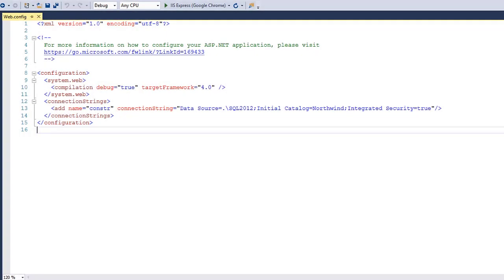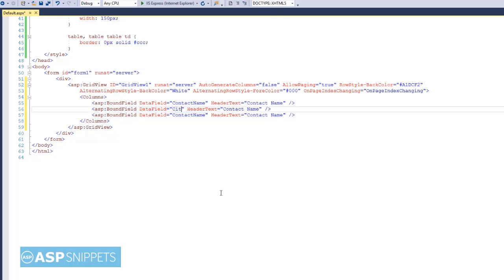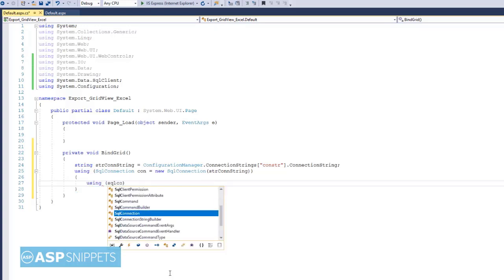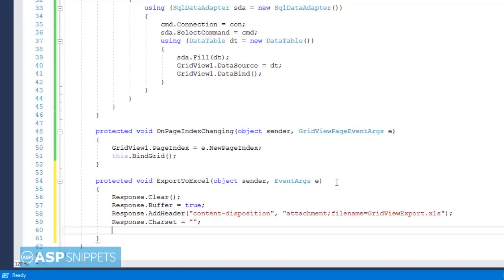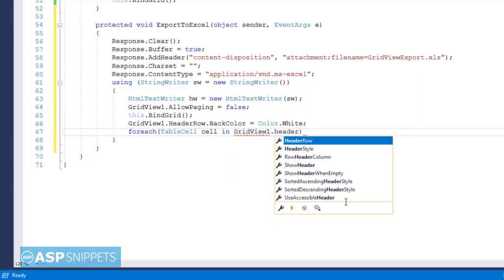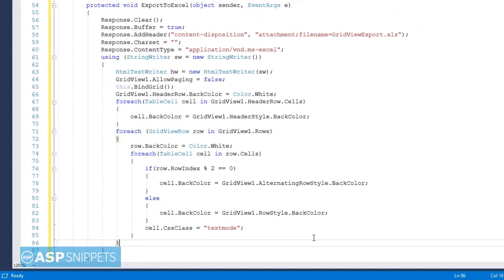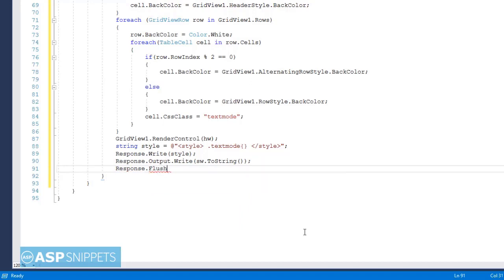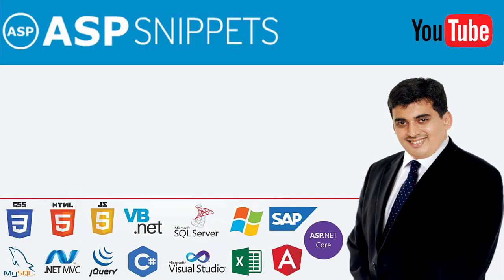Export GridView to Excel in ASP.Net with Formatting using C#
Here Mudassar Khan has explained, how to export GridView to Excel file in ASP.Net with formatting and styles using C#.

This Video Tutorial will illustrate how to export all Pages of GridView with Paging Enabled to Excel file along with formatting i.e. Styles and Colors in ASP.Net.

When the Export Button is clicked, the GridView will be rendered as an HTML string which will be later written to Response Stream and ultimately downloaded as Excel file in ASP.Net.